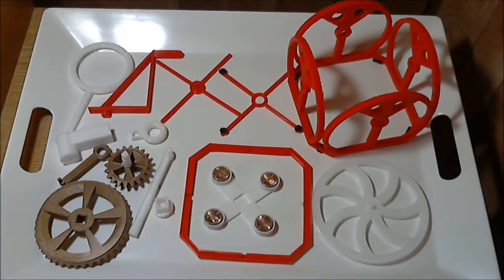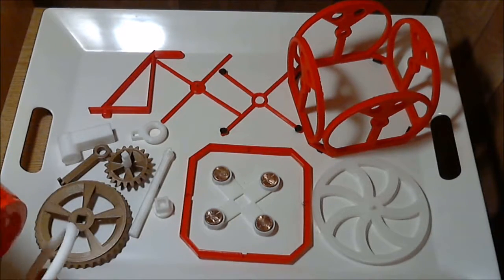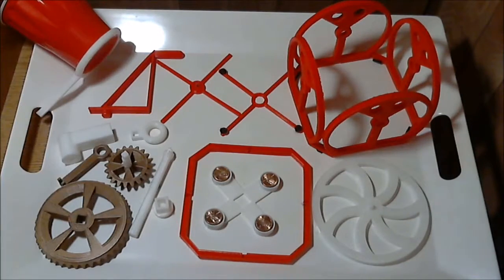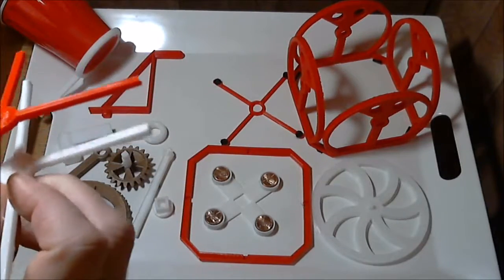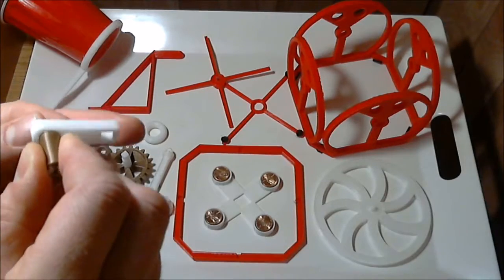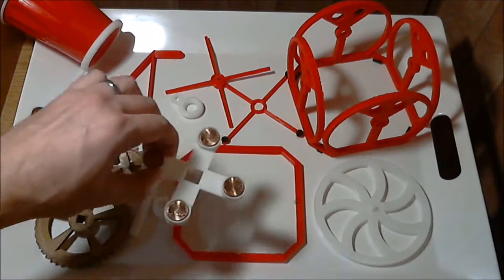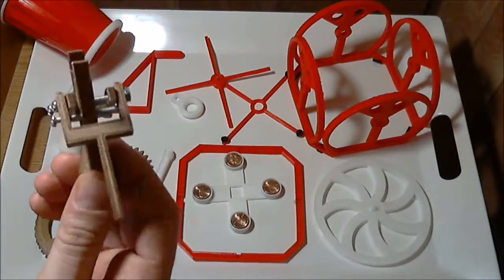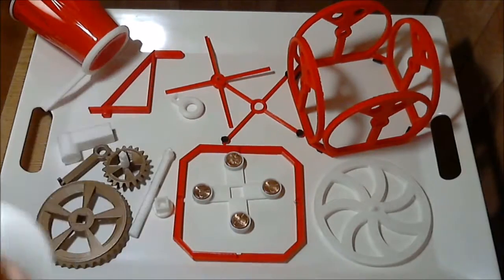3D Printed Record Player Remix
This is some information about the remix I did for the Thingiverse Remix Challenge.